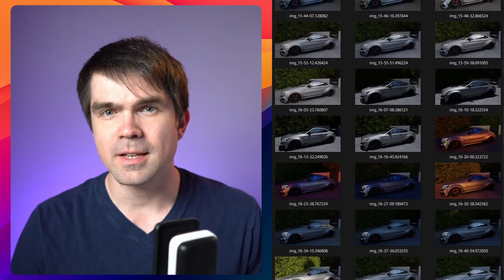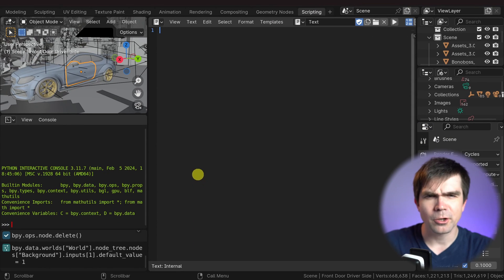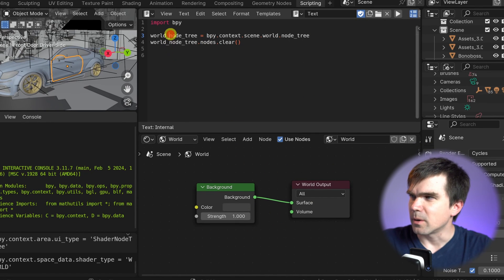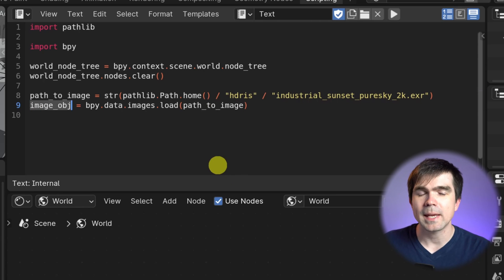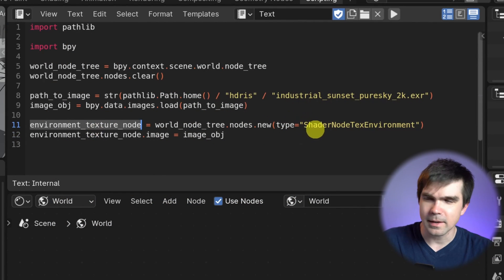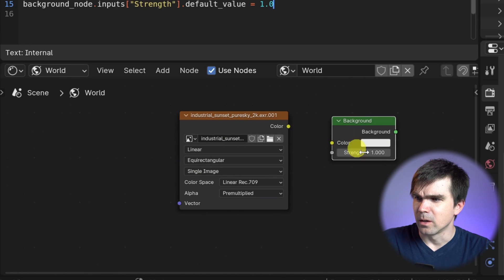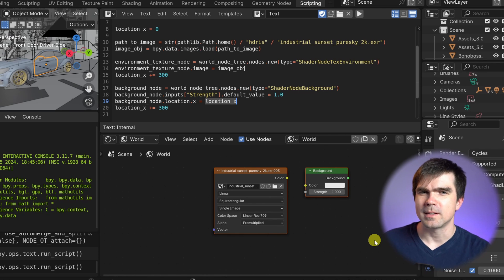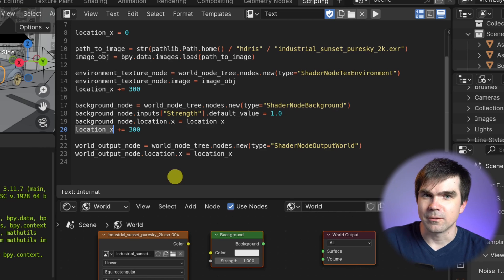How to apply HDRIs with a Blender Python script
In this video, you will learn how to apply HDRI image textures using a Blender Python script. We will apply and render a scene using a folder of HDRIs. I will walk you through the process of creating this script from scratch.

Join the email list to learn more about Blender Python scripting